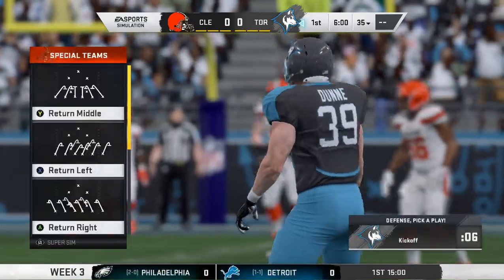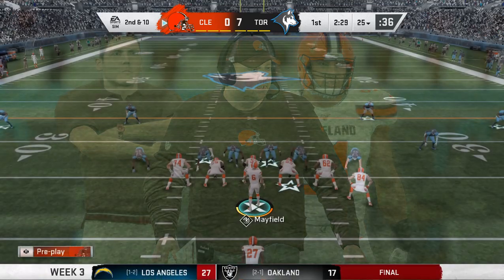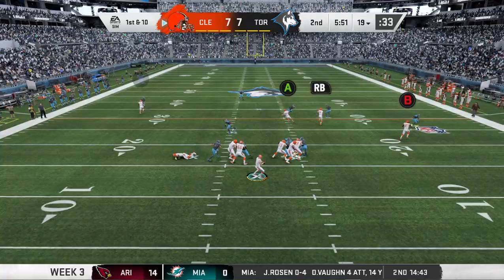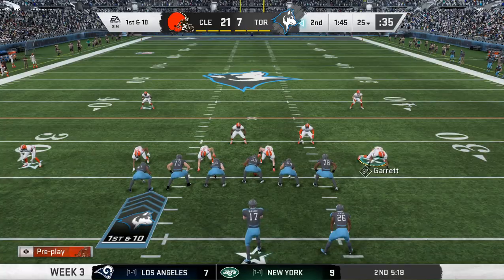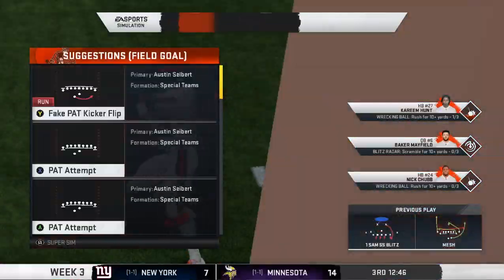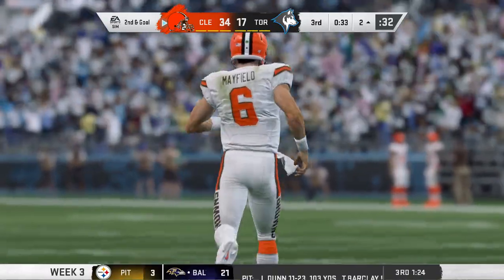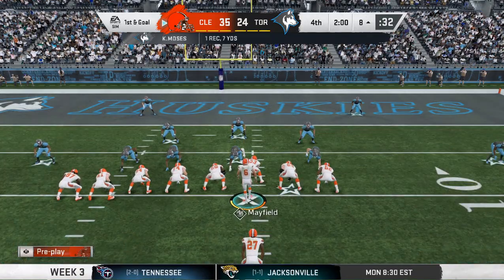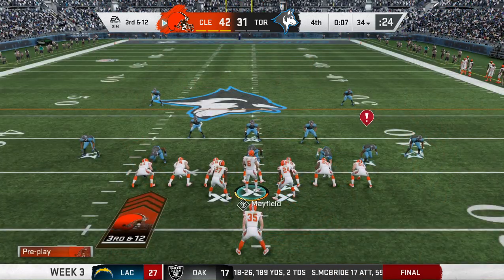Cleveland Browns 3-0